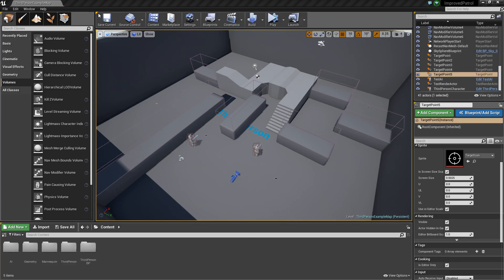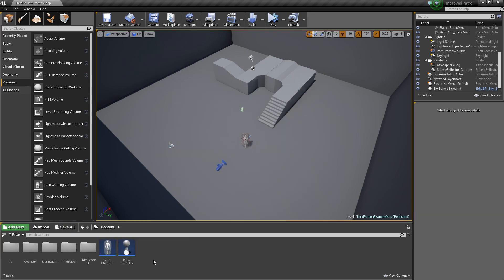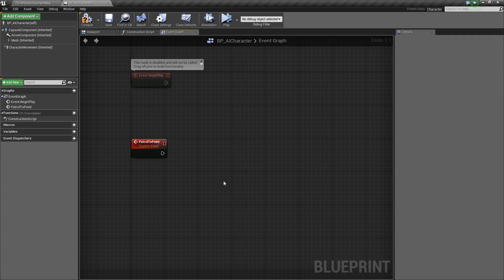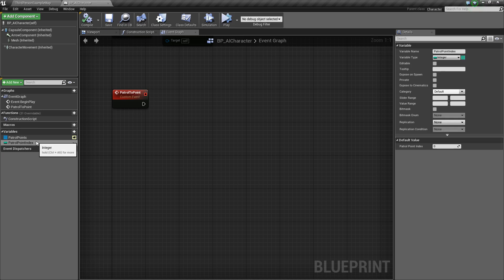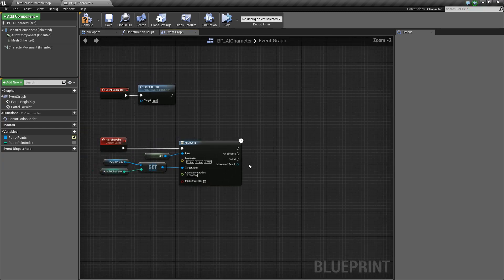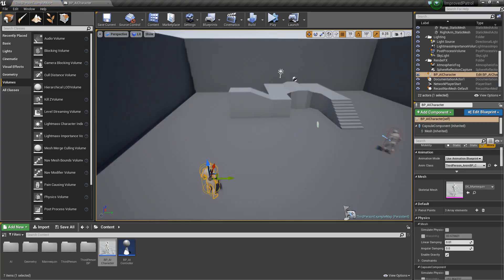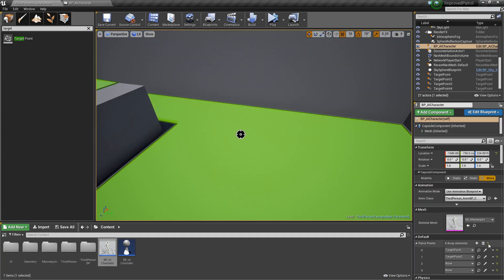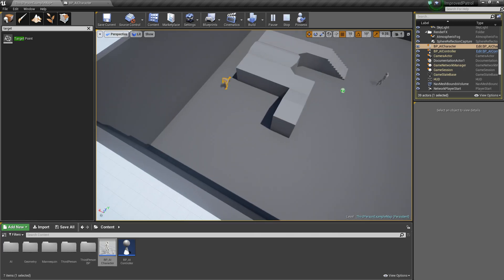Unreal Engine 4 - AI Improved Patrol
In this video we look at creating an improved AI patrol that can patrol endlessly to any number of points, using a programming technique called recursive functions.